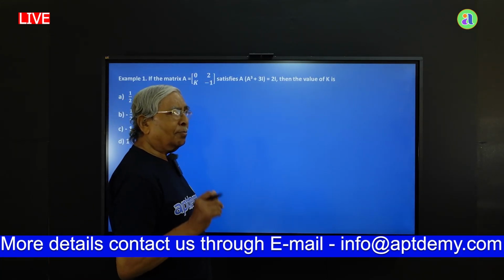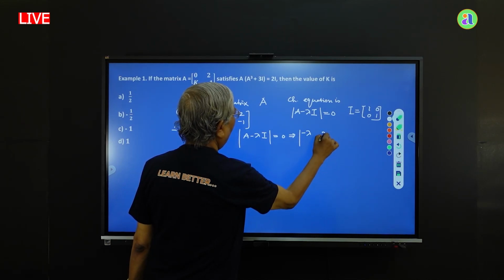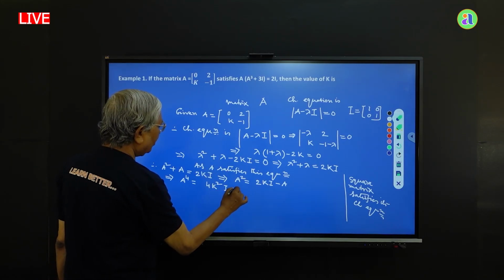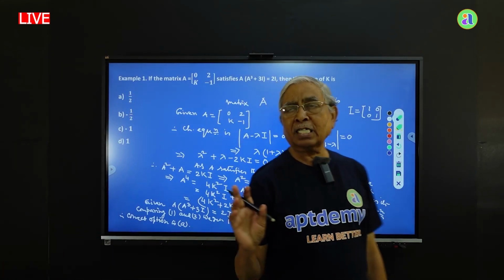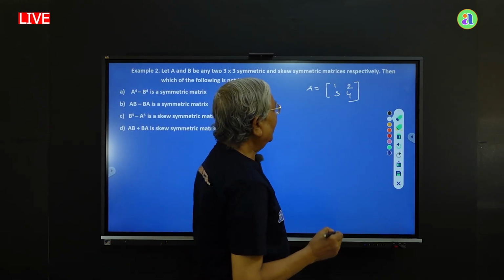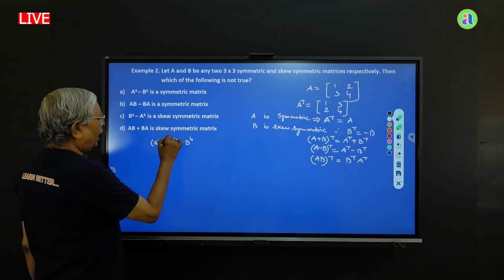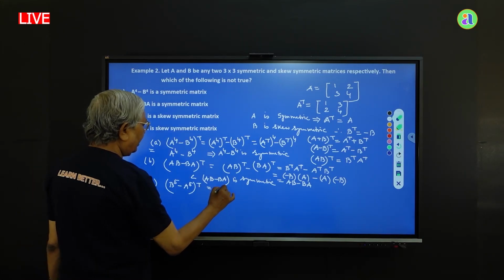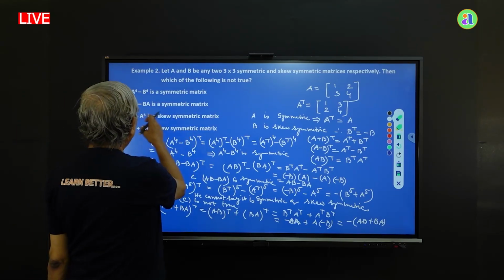Mathematics Matrices CBSE / ISC || JEE Main and Advanced Course Preparation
|| Mathematics Matrices CBSE / ISC || JEE Main and Advanced Course Preparation || Free Demo Offline Classes on 11th June 2023 at Laketown Kolkata Centre